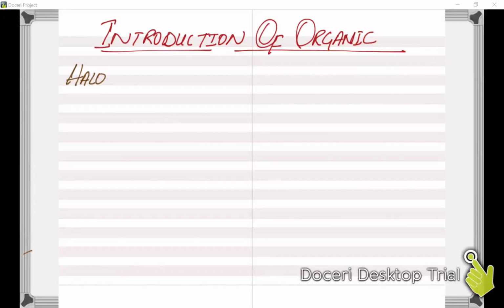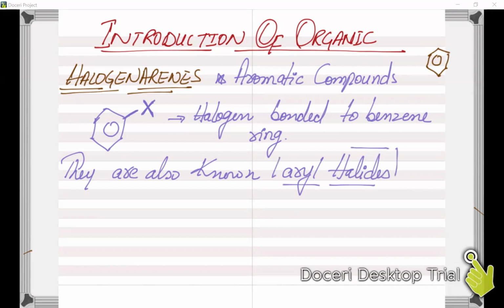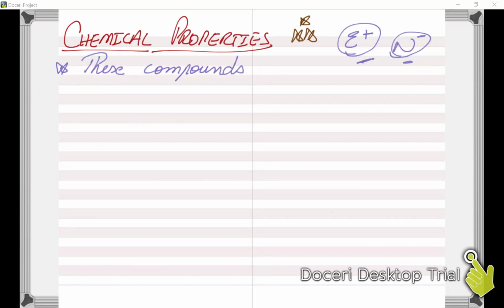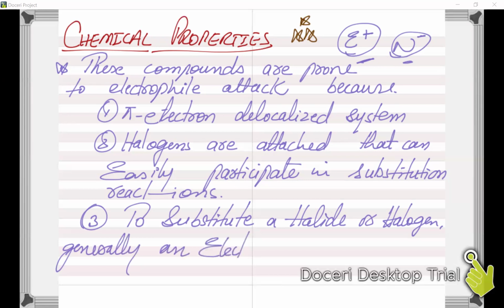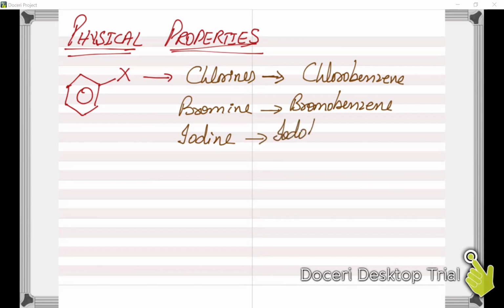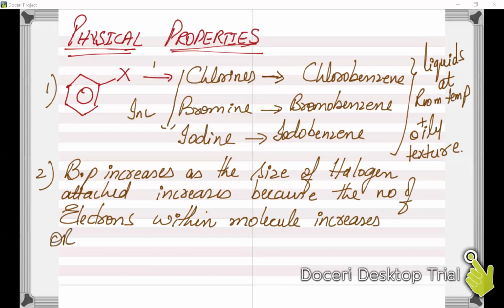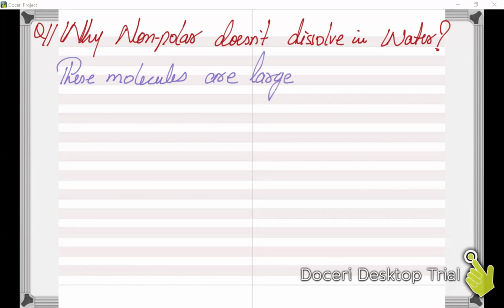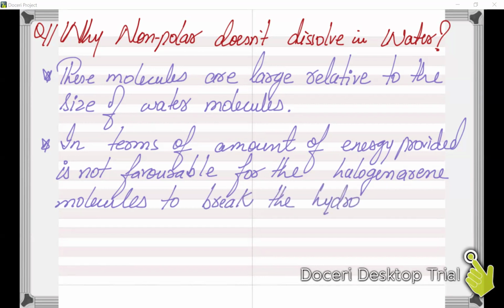Introduction to Halogenarenes